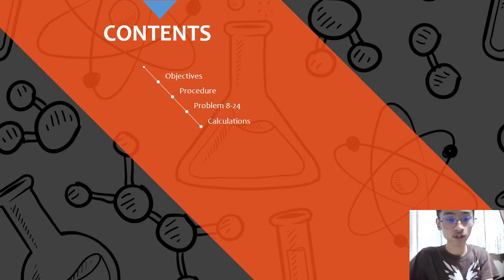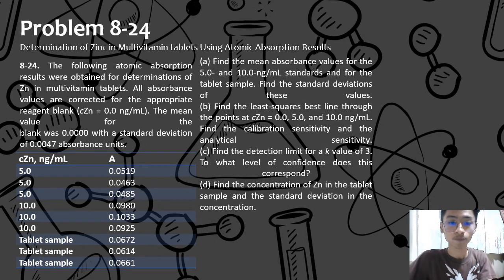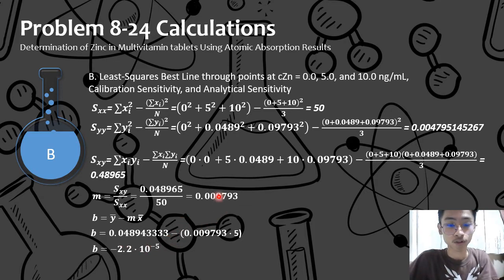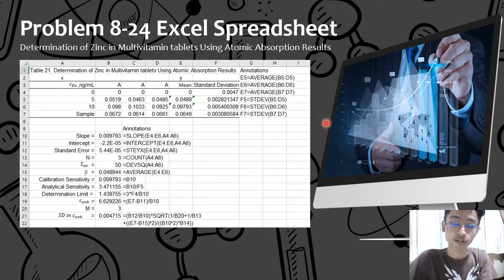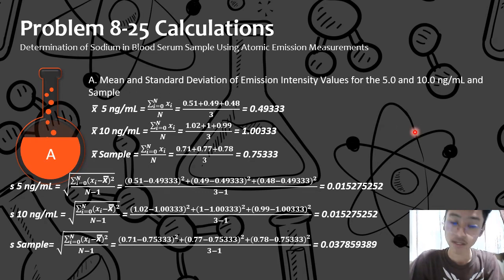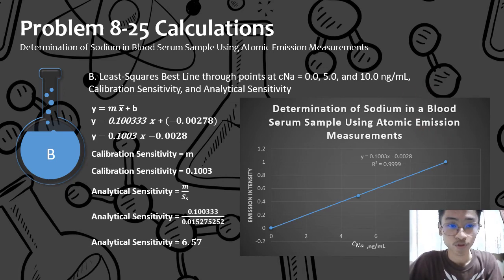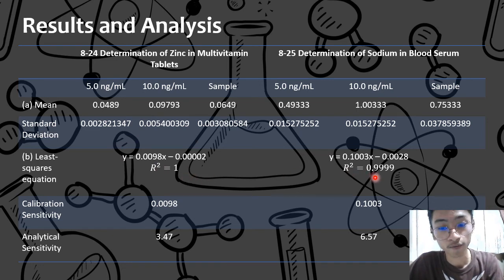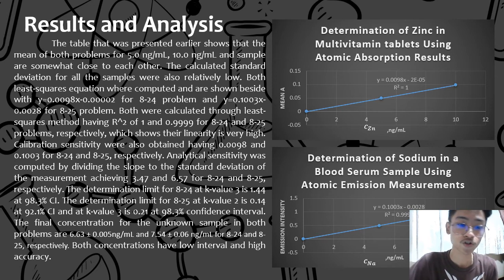Analytical Chemistry - Atomic Absorption Spectroscopy Problems (Learning Task 1 - CM124-1 B12)